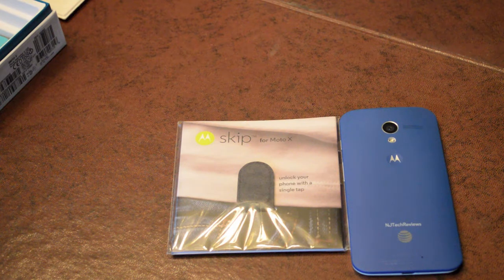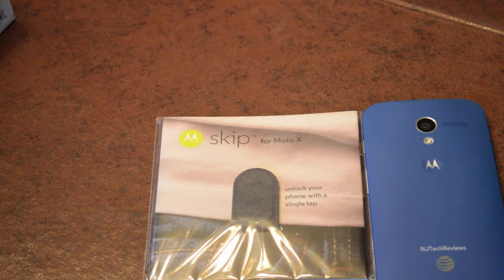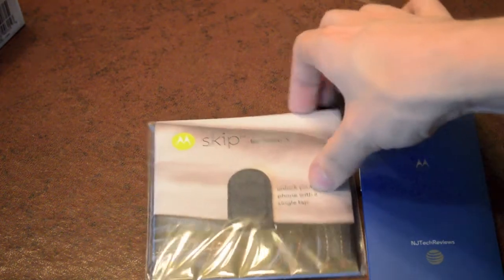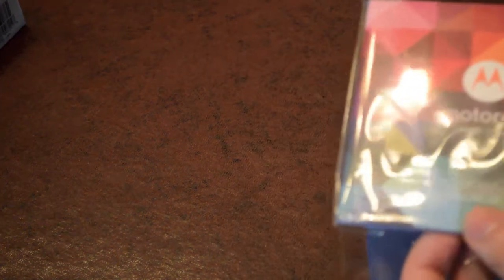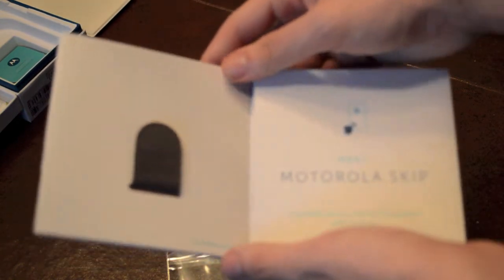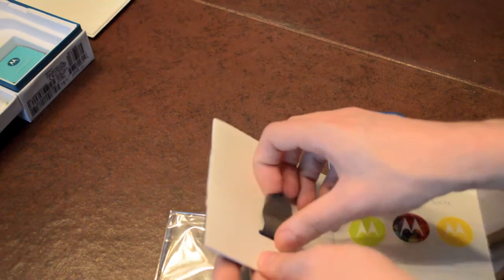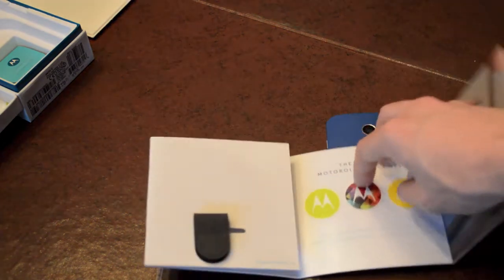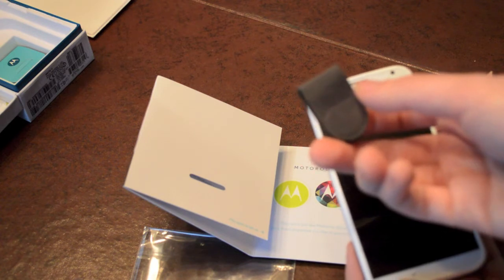Motorola Skip For Moto X Unboxing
Jacob Krol of NJTechReviews unboxed our Custom MotoMaker Moto X earlier today and with that device came the Motorola Skip. This unique accessory is coming with all MotoMaker Moto X orders for a limited time. It will be priced at $19.99 if you wanted to buy it separately, but if your are buying a Moto X through MotoMaker you will get the Skip for free. The main use of the Skip is to unlock your device or to authenticate it. It has a unique design that can clip on to your belt loop, tie, purse, bag, or pretty much anywhere. It two main components would be magnets and a Near Field Communications chip. Once you set it up via the included instructions, just tap your Moto X to the Motorola Skip and you are ready to go.